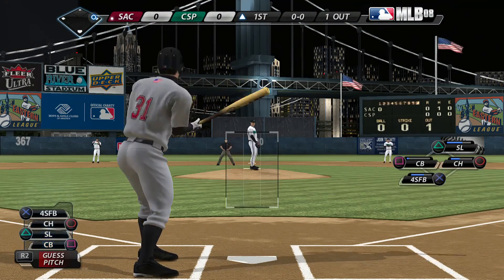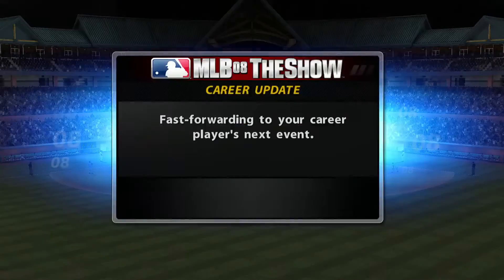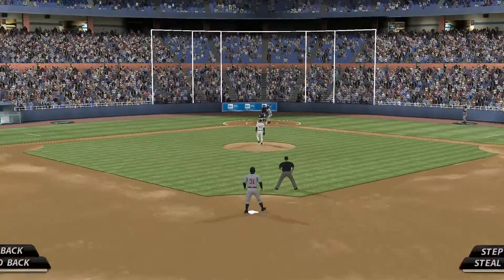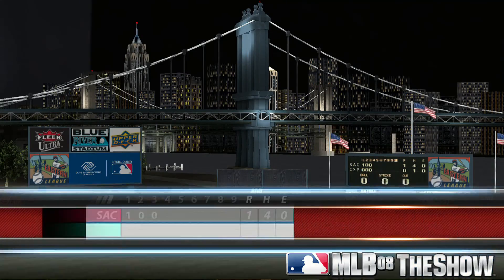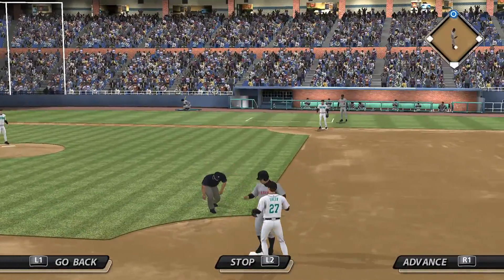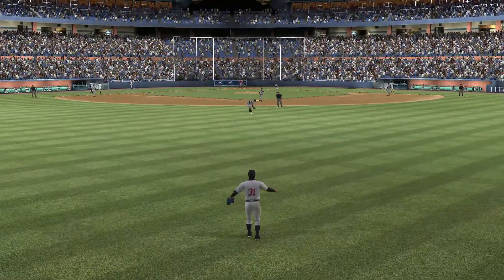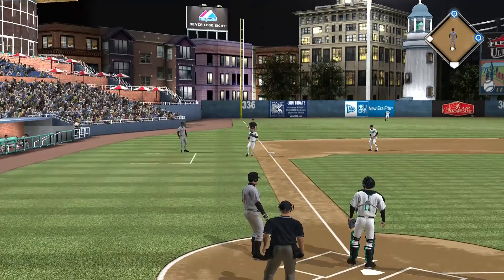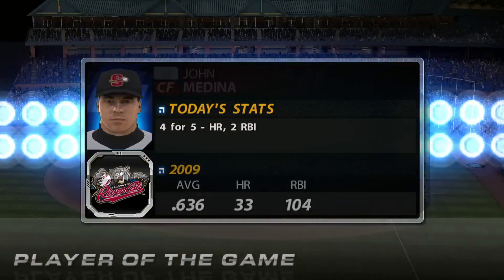MLB 08 The Show Road To The Show part 155 rpcs3